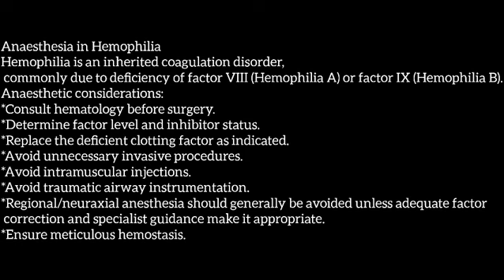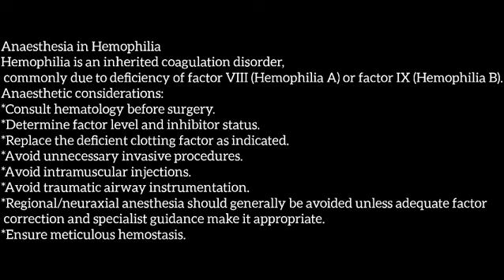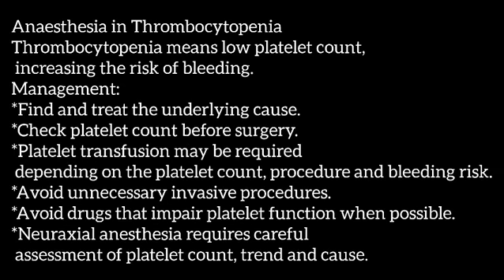ANAESTHESIA IN BLOOD DISORDER